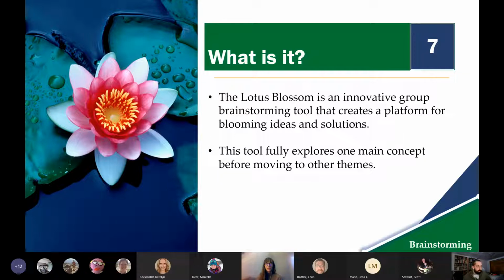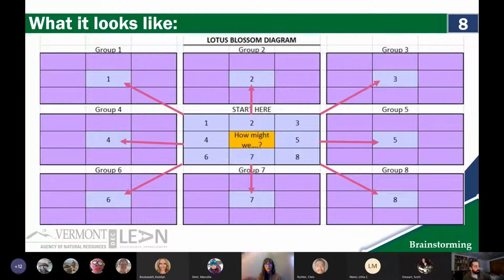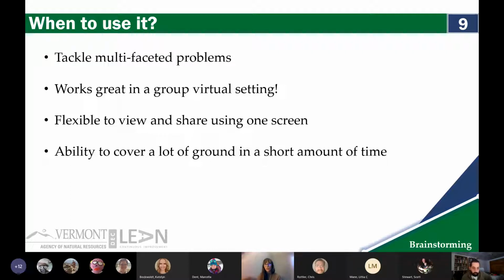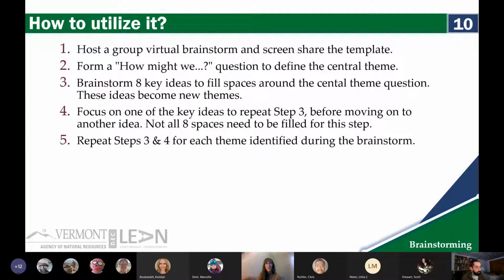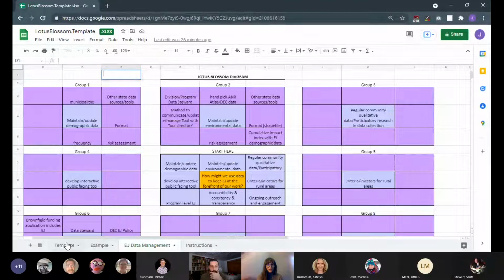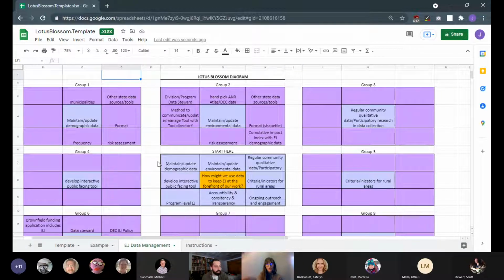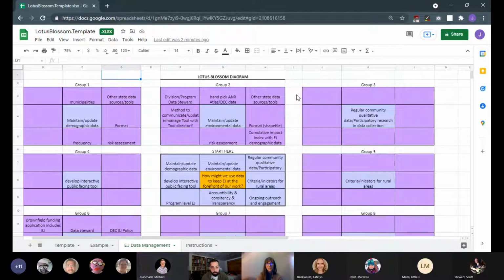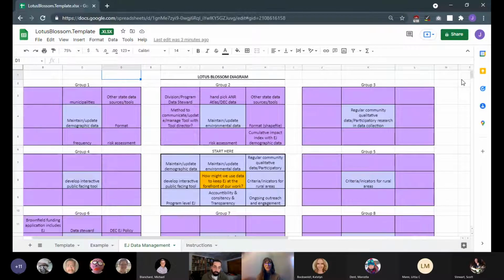Continuous Improvement Tool-torials: Lotus Blossom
Learn more about the brainstorming and collaboration tool "Lotus Blossom". Works great online and off as an asynchronous brainstorming tool. This training presents how/when to use it and features examples.